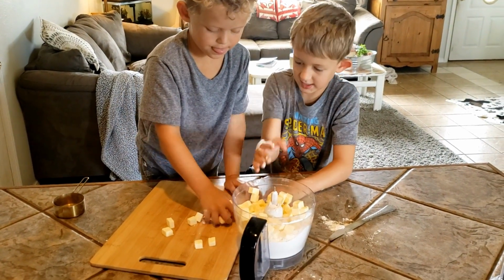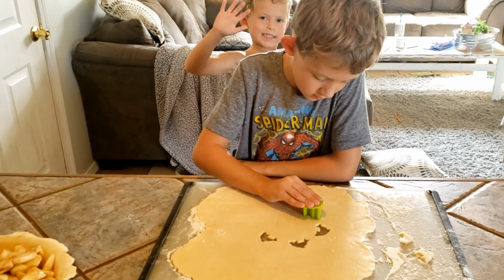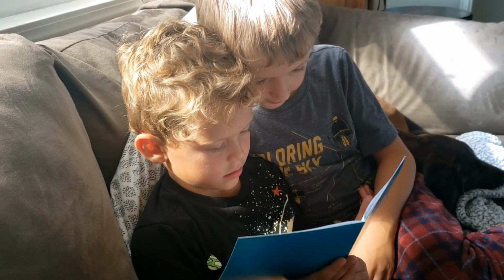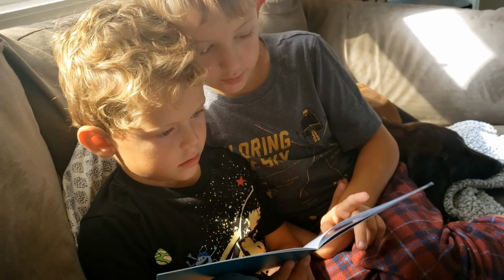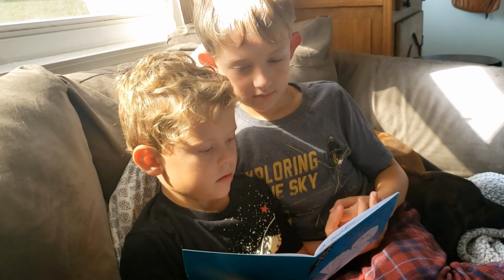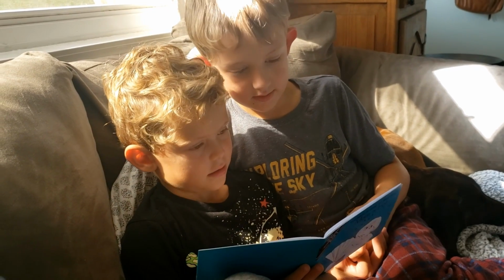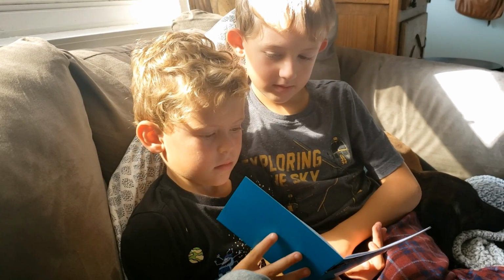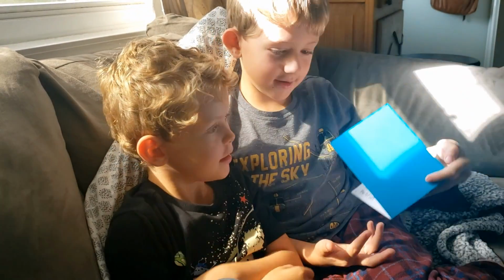HOMESCHOOL WEEK 7 || WEEK IN THE LIFE || WILDWOOD JOURNAL || VIDEO SCRAPBOOK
I can't believe we just wrapped up 7 weeks of learning for the 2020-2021 school year! The kids are doing great and we are definitely having fun together!